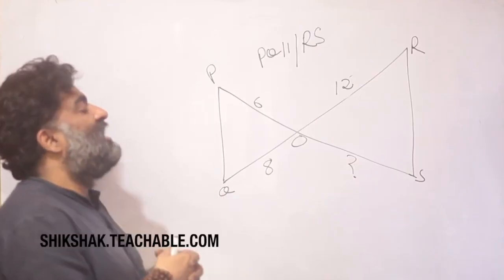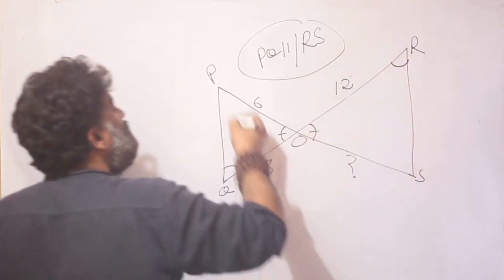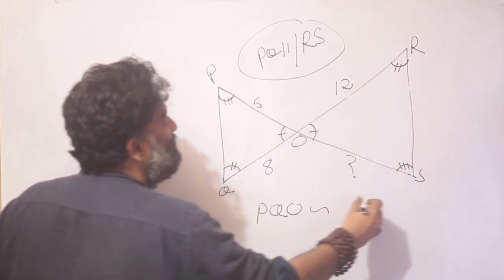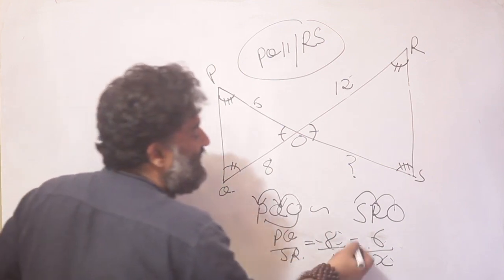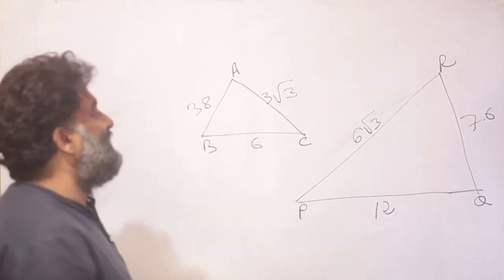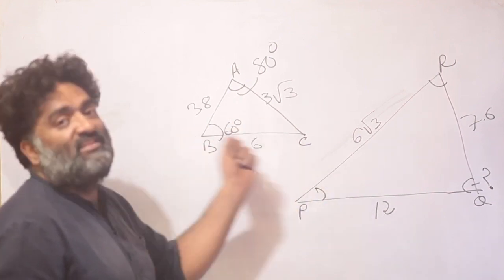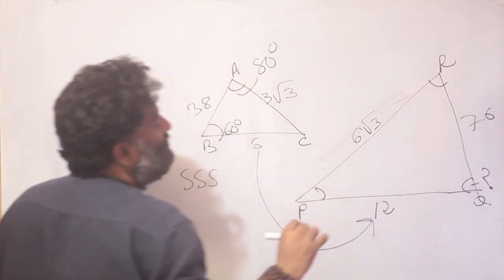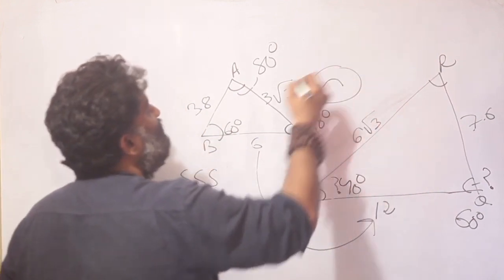Similarities : Examples 1